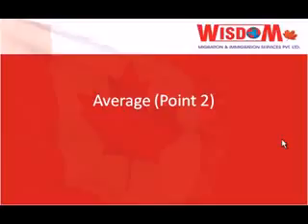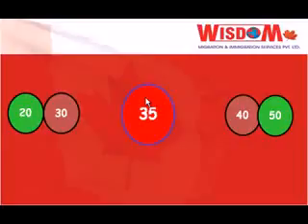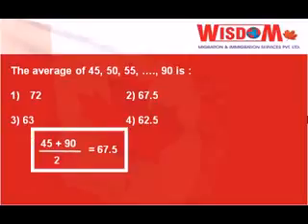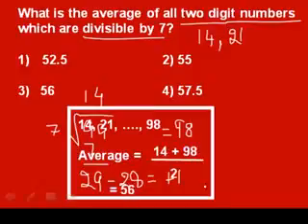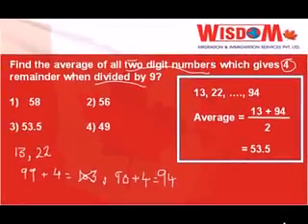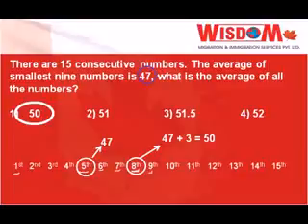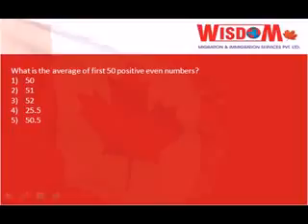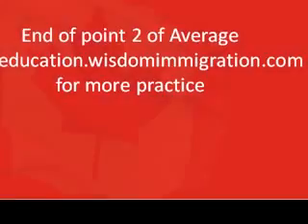avrg vrsion 2